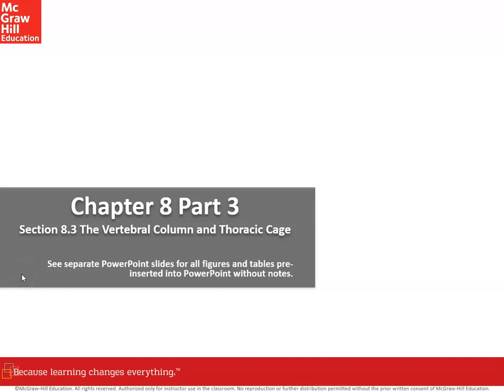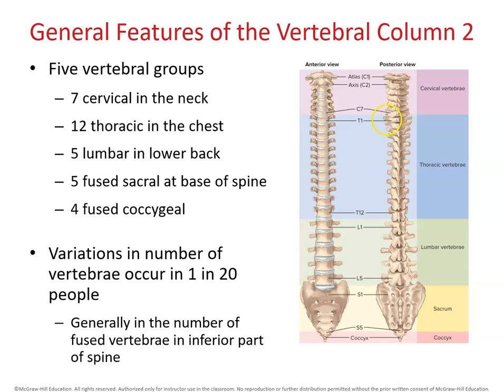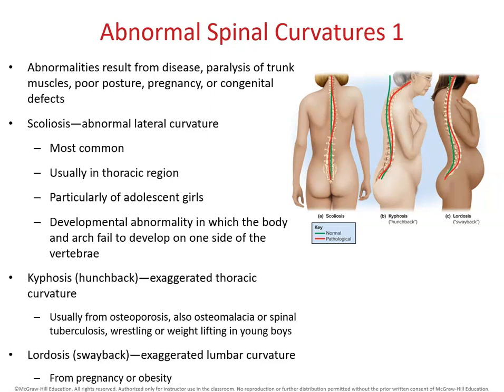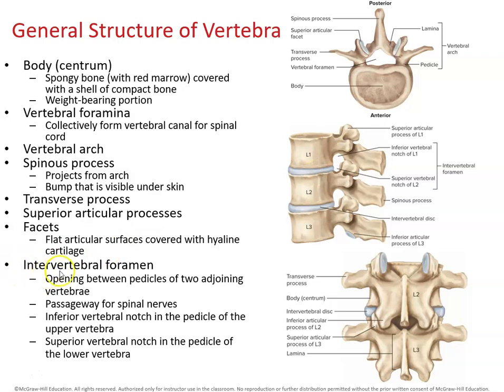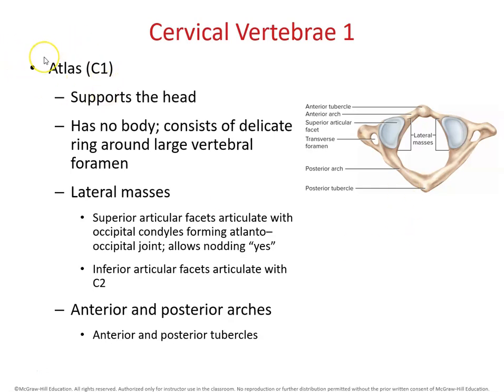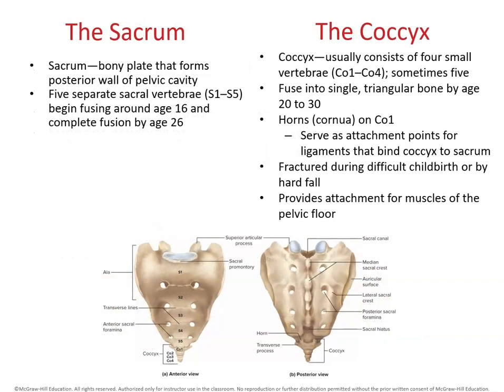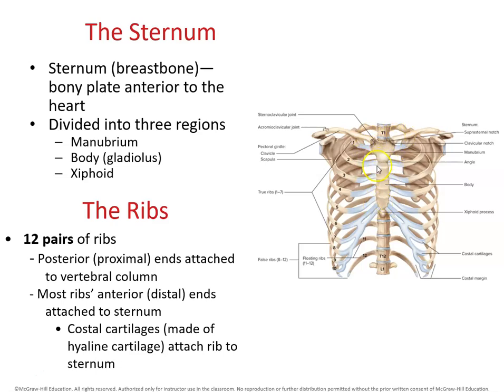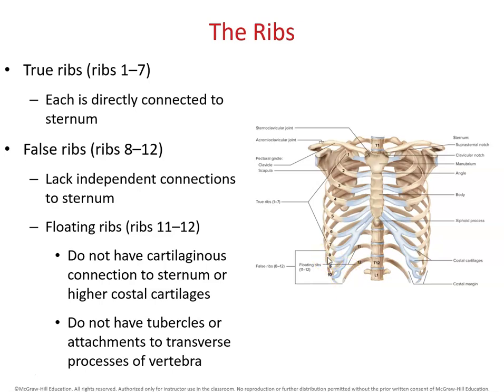Chapter 8 Video 3 Section 8.3